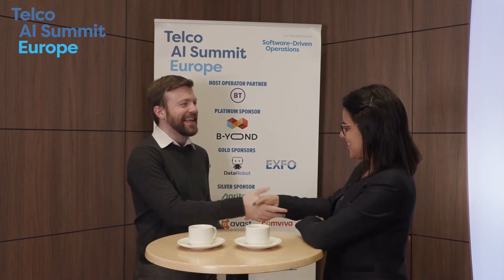Telco AI Summit Europe 2019 - Interview with Imen Grida Ben Yahia, Orange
We chatted to Imen Grida Ben Yahia, the Orange expert in Future Network & AI, currently leading a continuum of research and anticipation activities in the domain of Artificial Intelligence for networks...